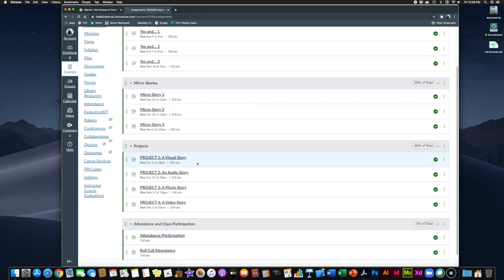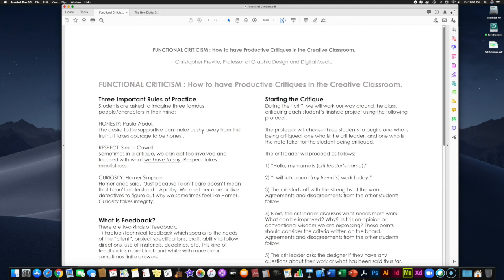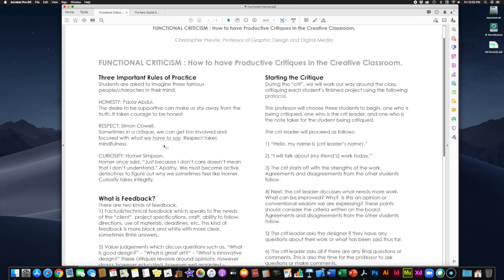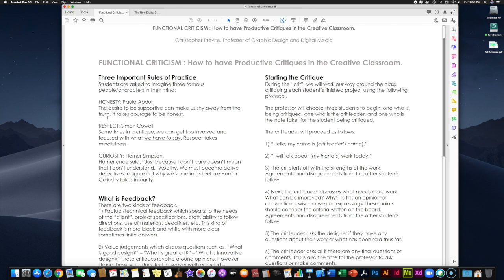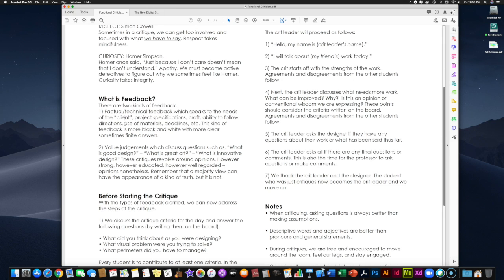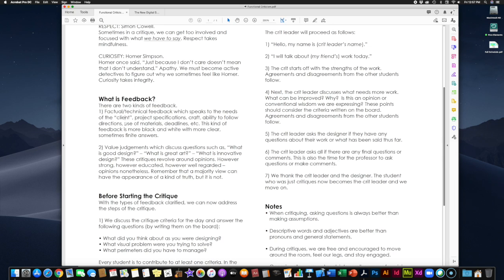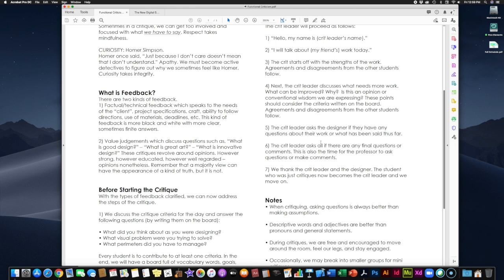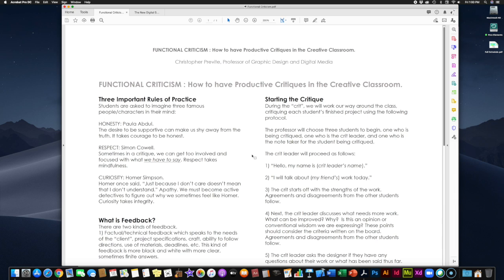DMD200_WEEK 5